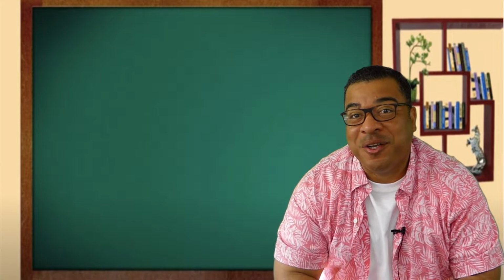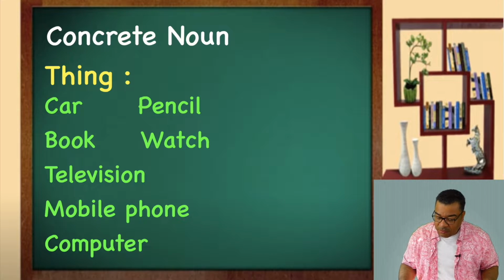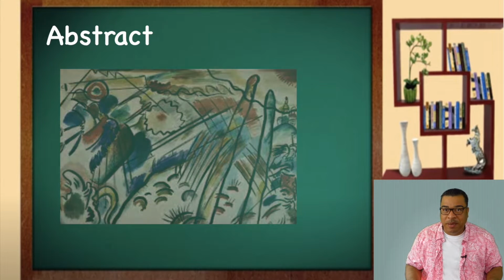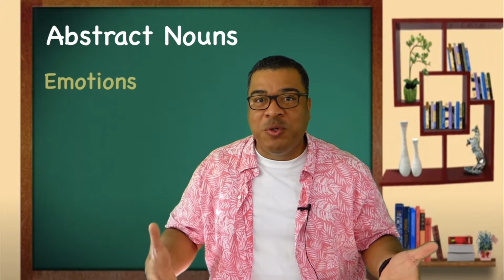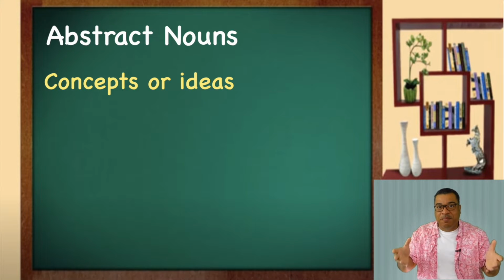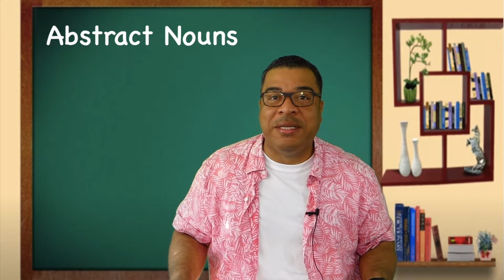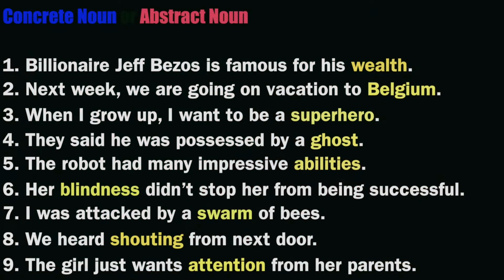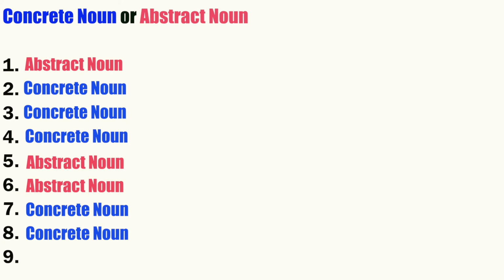10 Minute English- Abstract Nouns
In this English language video, you will learn about abstract nouns. We present the lesson in a fun and easy way to understand.